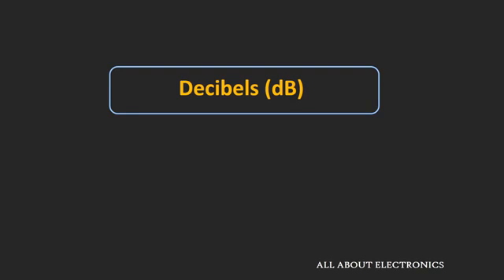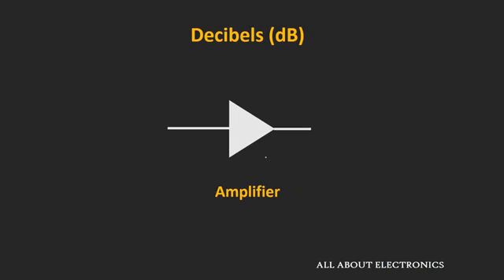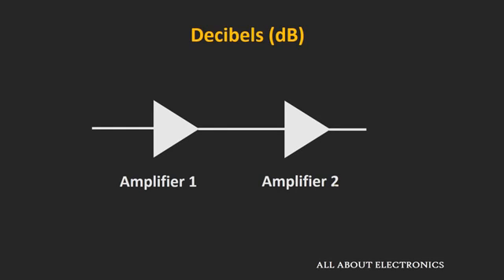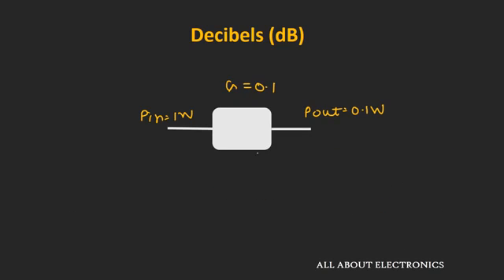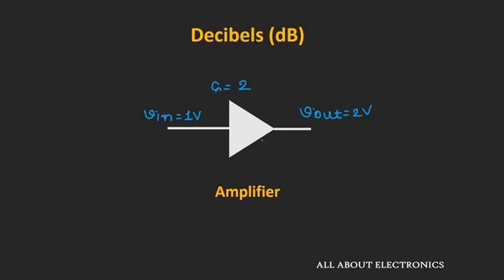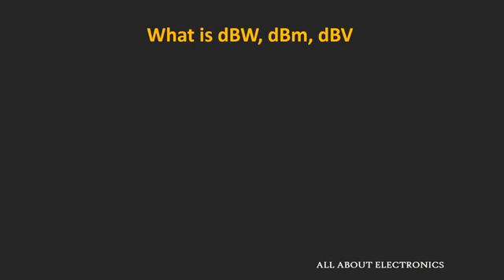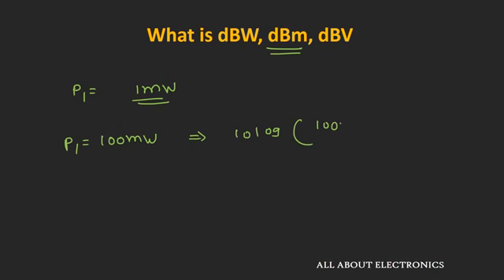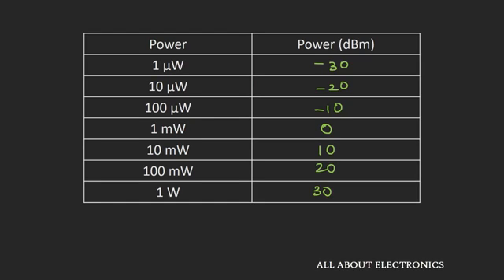Decibel gain and Band widths Analog Electronics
Physics P-2 Topic 2
S.Y. B.Sc.

This video is only for education purpose, I think that this video is very helpful for the students who are suffering from stress for the exam so I made this screen recording of all about Electronics not for any other purpose, copyright disclaimer under section 107 of the copyright act 1976 allowance is made for fair use for purposes such as criticism, comment, news reporting, teaching, scholarship and research.